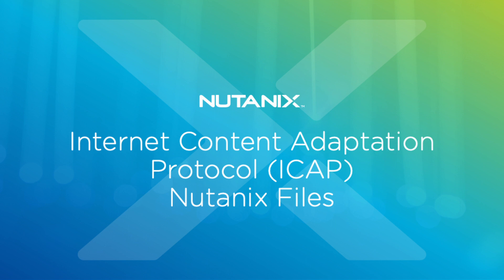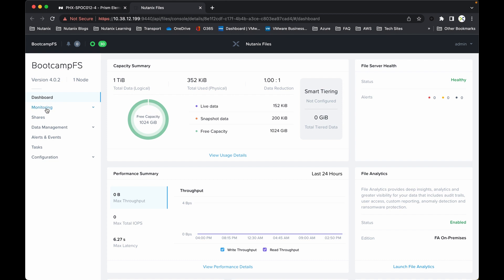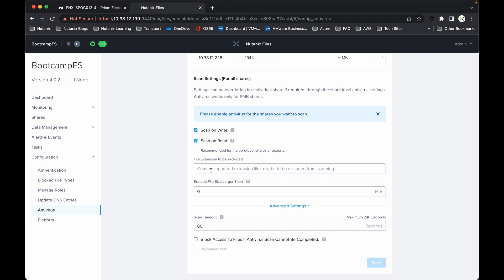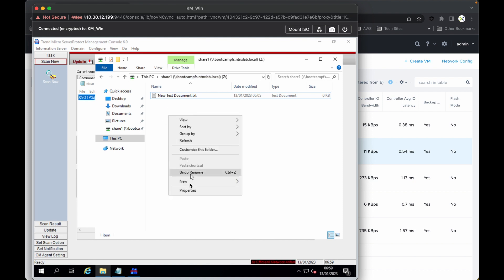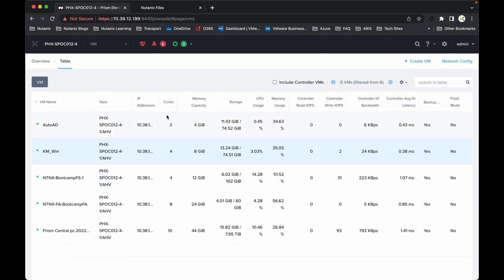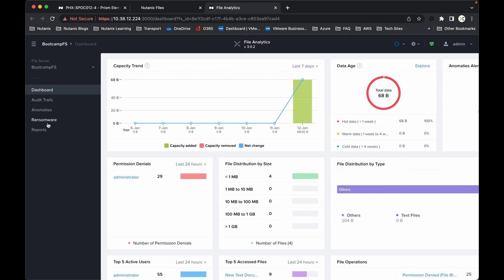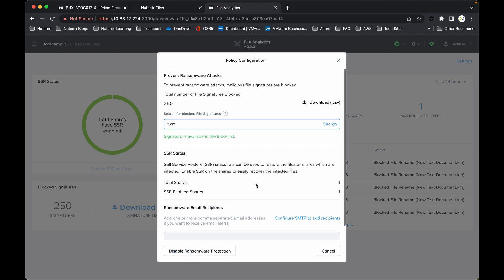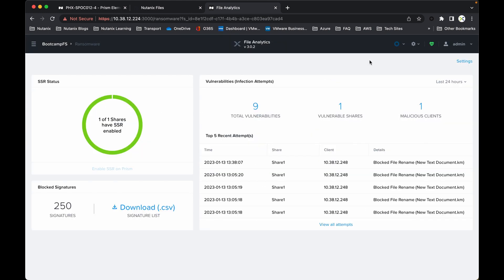Internet Content Adaptation Protocol (ICAP) - Nutanix Files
Simple, Scalable and Smart Cloud-Based File Management

Centrally manage, scale and adapt to changing file-storage needs from on-premises to multiple clouds. Files Storage gives you unprecedented insights into your data.